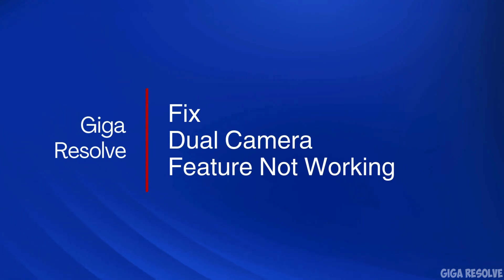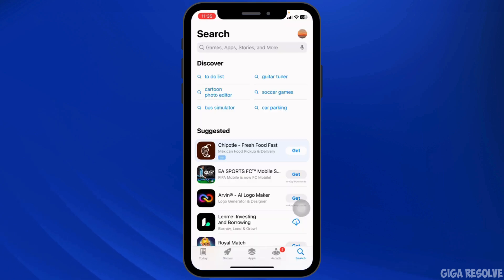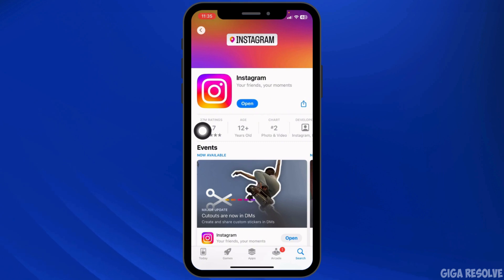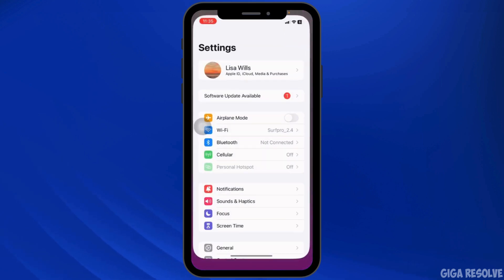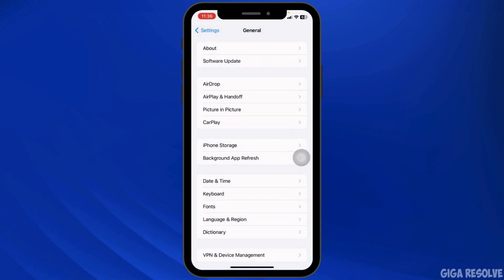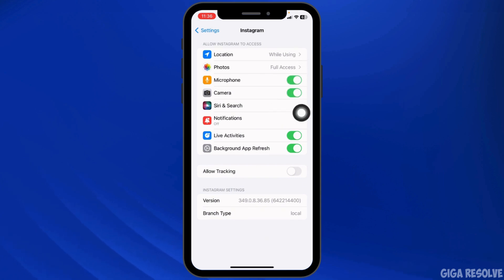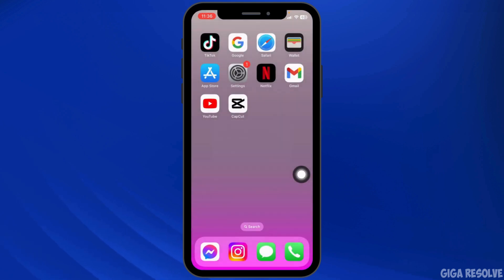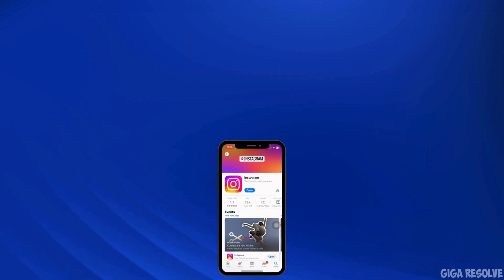How to Fix Instagram’s Dual Camera Feature Not Working(Easy Fix)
Is Instagram’s dual camera feature not working for you? This guide will show you how to troubleshoot and fix the issue so you can start using the dual camera in 2024.

Timestamps:
0:00 - How to Fix Instagram’s Dual Camera Feature Not Working
0:10 - Steps to Troubleshoot and Resolve Issues

FAQs:
- Why isn’t the dual camera feature available on my Instagram?
- How can I ensure my app is updated to the latest version?
- What should I do if restarting the app doesn’t fix the problem?
- Are there any specific settings I need to check for the dual camera feature?